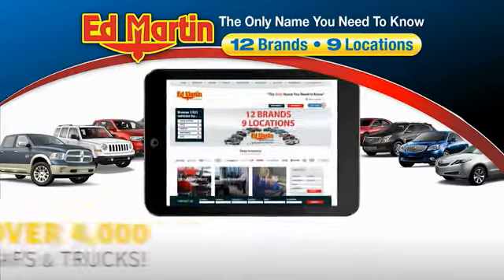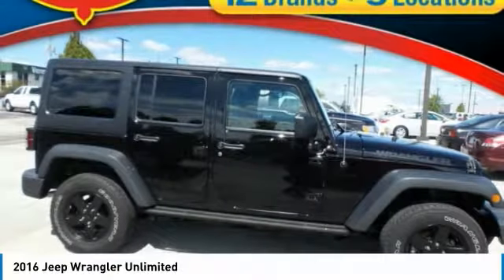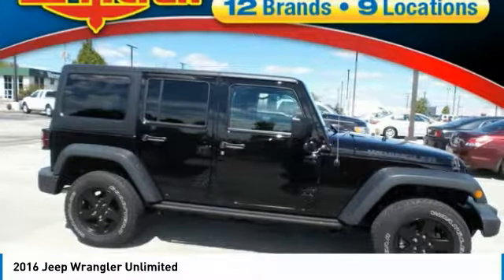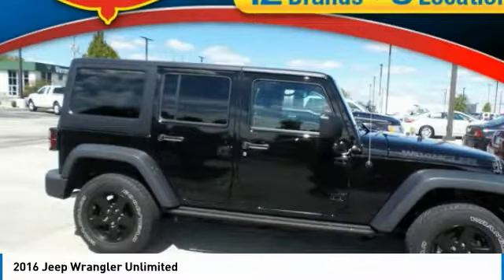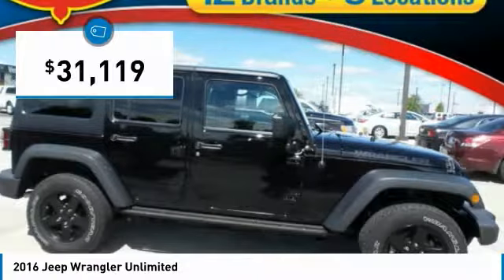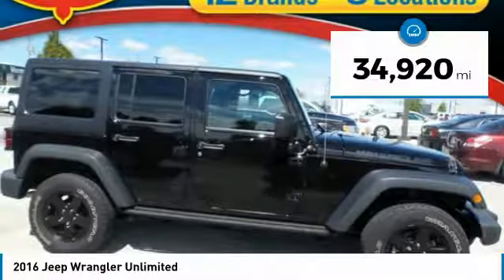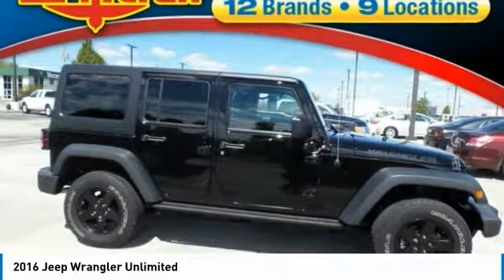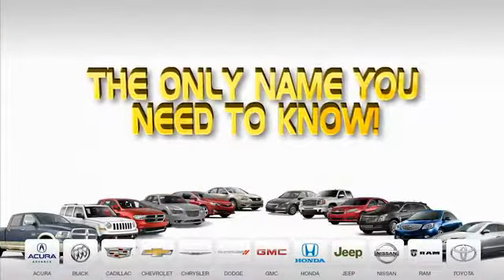2016 Jeep Wrangler Unlimited 9P2073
2016 JEEP WRANGLER UNLIMITED Fisher, IN
Stock# 9P2073

Recent Arrival! Clean CARFAX. CARFAX One-Owner.

Awards:
* 2016 KBB.com 10 Most Fun SUVs * 2016 KBB.com 10 Most Awarded Cars * 2016 KBB.com Best Resale Value Awards * 2016 KBB.com 10 Best SUVs Under $25,000